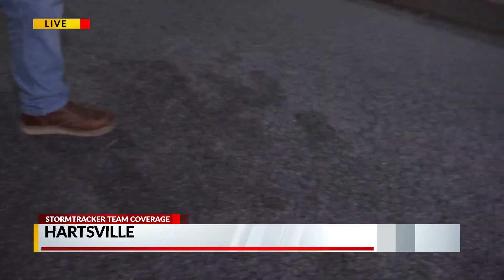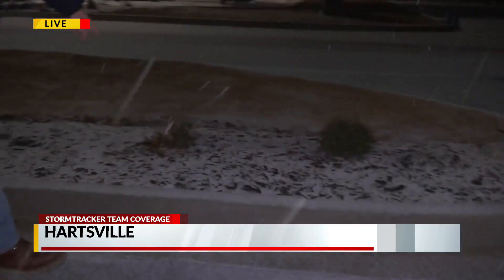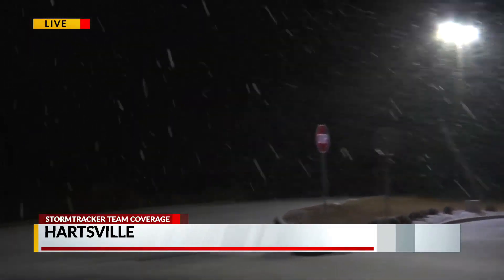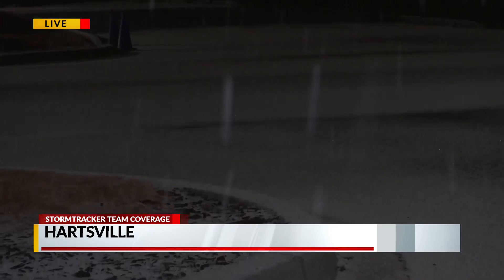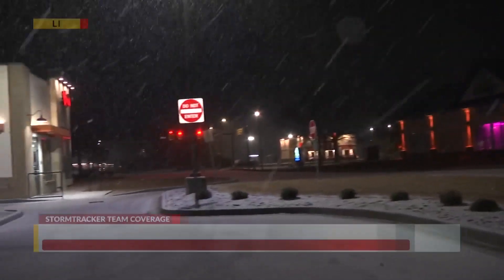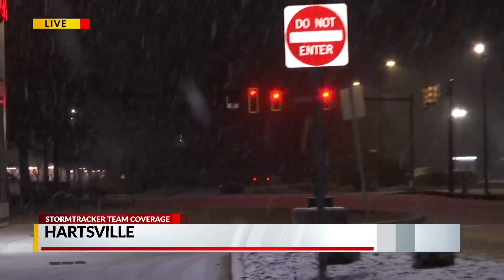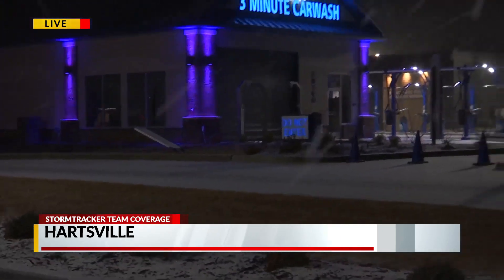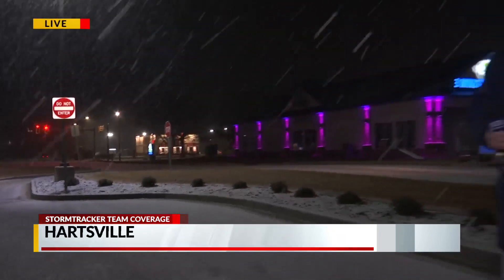9P SNOW IN HARTSVILLE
9P SNOW IN HARTSVILLE